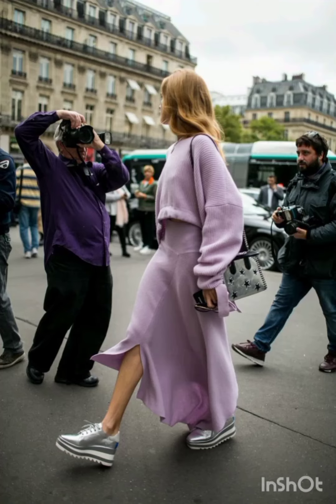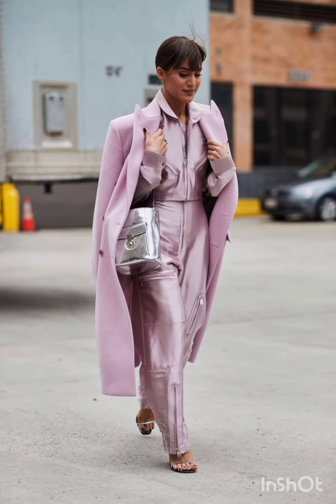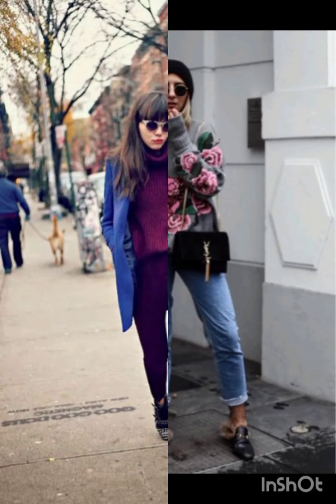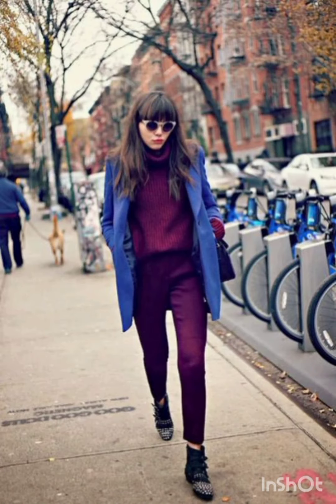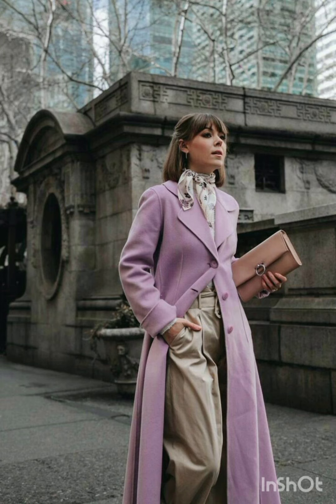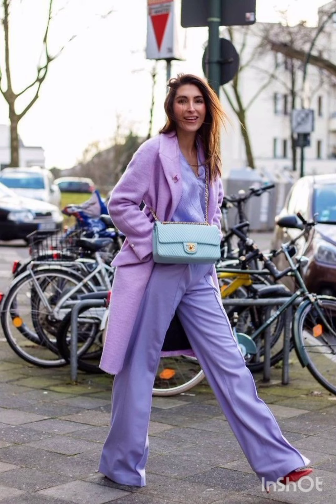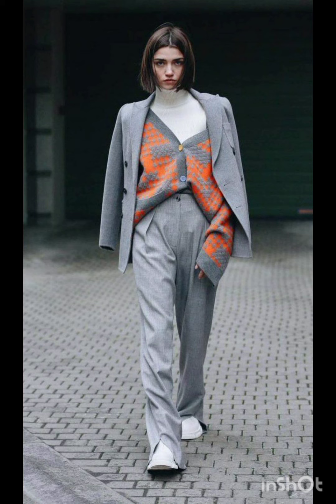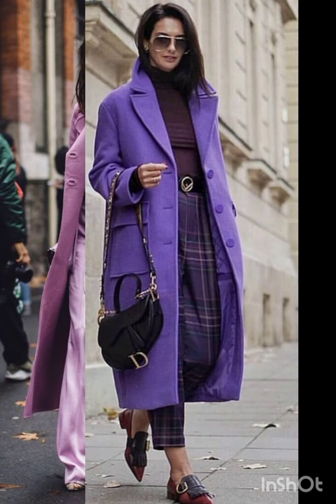Italian Dress For Fall/winter style 👌Street fashion From Milan